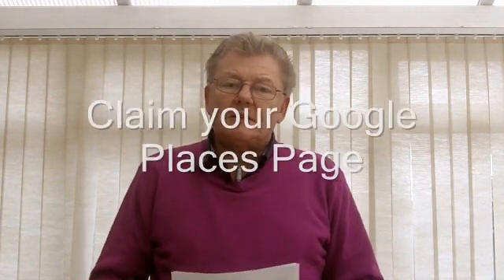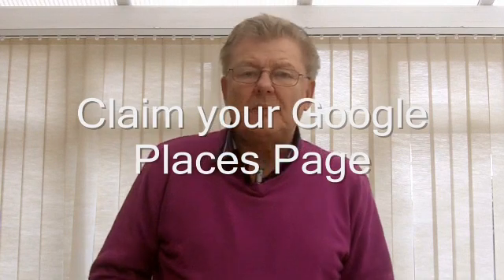Google Places-How to- video showing how to claim your Googl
Google places is a free tool for promoting your business visibility, and improve your Google ranking and search engine optimisation.

Bobs Snowzell of e-bob internet marketing, provides this video as part 3 of their series, 'how to improve your google ranking'. Setting  up your Google Places page is one very important action

What is a Google places page?

Google places allow business owners to update and manage their business information.
Essentially it is a page on which you can provide a range of information about your business including location, images, videos and opening times. Google integrate into Google Maps & associated networks.

Why has a Google Places Page?
When a local search is made, ie, adding a geographical location, Google often      shows   businesses that are registered in Google places. Recently Google have decided to give more prominence to local searches, ( Google places) sometimes using up to half of the page showing results, generally Google will  show up to  7 results, sometimes called the 'golden seven'.

If you market your business in a local area, ie, Yorkshire, Leeds etc, it is vital that you have a Google Places page, and it is completed correctly. This helps improve Google ranking.

Google also has the ability to merge the     organic    search result with the 'google places' page, giving a much higher profile of the business.

So if you want to have any chance of appearing on page 1 Google, for local searches, secure your   places page now.

How to Claim your Google Places Page.
a) You need an account with Google. if you have one go   to 'my account' and select  the product 'Google Places', otherwise create    an account. Its free

b)Once in Google Places  you will be asked to 'add another business'. Click on this.

c) you will then  be asked for some basic info about the business for  Google Places  to see if they already have the details on file.

If so, you have an option to 'claim your listing', or alter